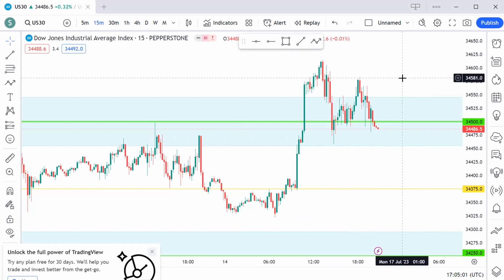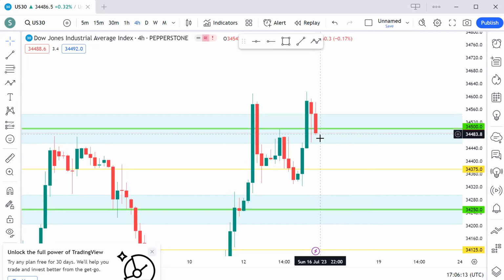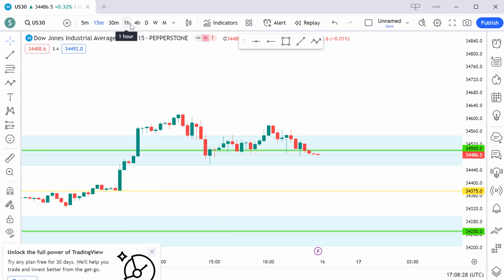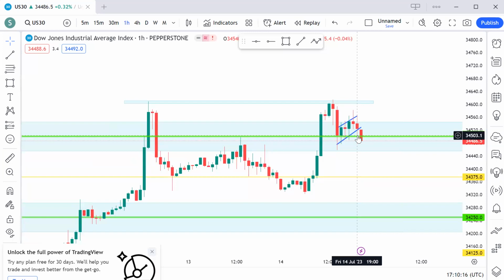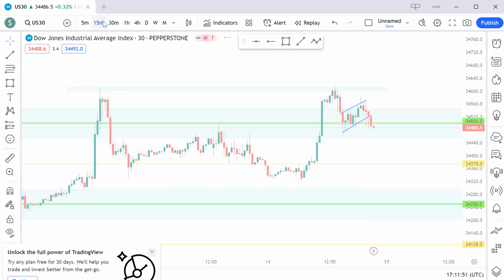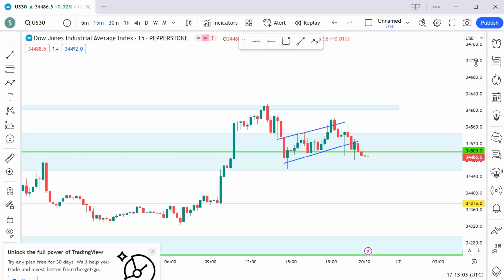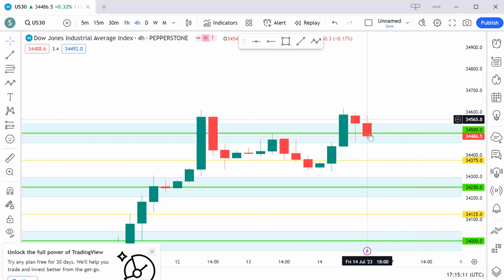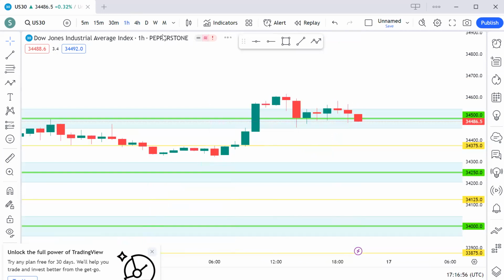05 November 2025